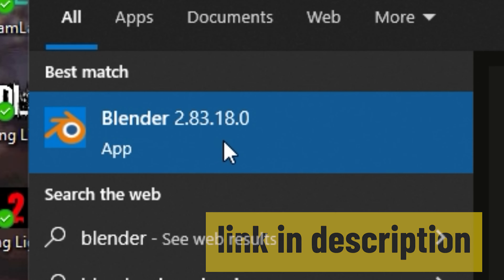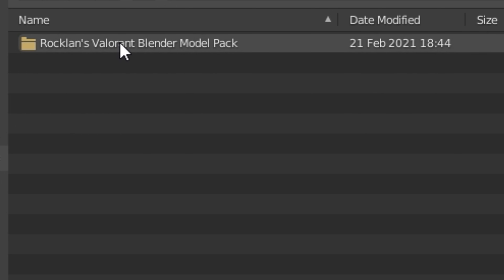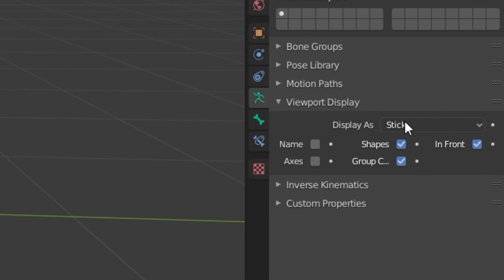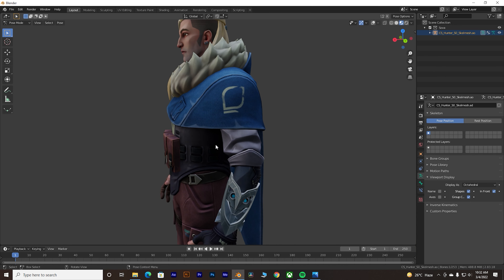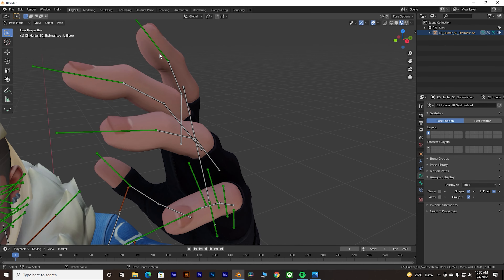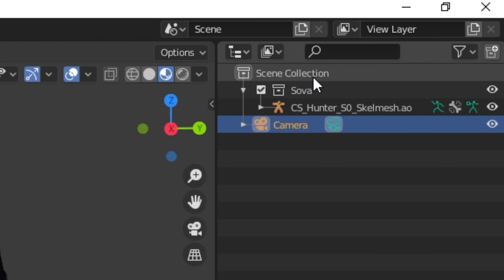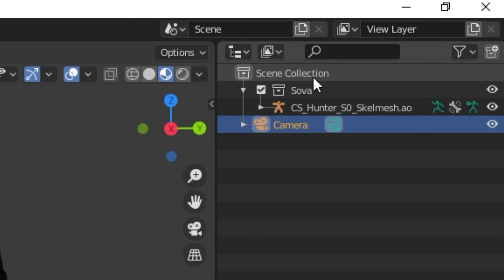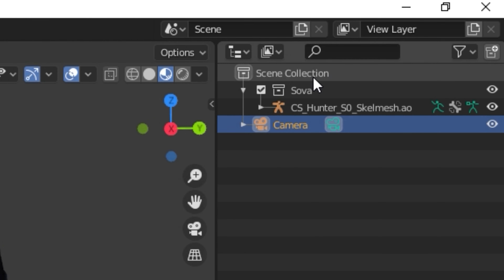How To Use Blender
0:00 extremely boring intro
2:23 The Blender
3:09 Basic keys
4:19 Import Models
5:20 More shortcut keys
5:52 Pose mode
9:48 Adding Camera
11:17 Adding emotion
13:33 Adding HDRI
17:40 Render Settings
18:40 Render it baby !
20:12 Outro

Hi guys I'm cRANE and in this video series, I've shown how can you render one of those models for your valorant thumbnail you see everywhere from blender and edit it in photoshop to convert it into a Youtube Thumbnail or anything basically.
I know there are so many tutorials on this but when I started learning I didn't find a  single one like this which concludes all the basic stuff and all in a funny way.
SO I made one video of my own, I wish I had this video when I started learning.
Here you got it.
I love making these sort of random videos and sharing it with world, no matter how
many views get it is what it is. That just keeps me alive.
BIG thanks to you for watching.
if you found something in this brain-dead guy, I'm just grateful for it dude.

It took a good amount of effort, research, and learning to make this video so
( i appreciate that )

Don't forget to join me in my streams!

VENT ALL YOUR FRUSTRATION ON ME!

I love you guys, without you I'm nothing, I wanna stay here forever and always in front of you!

STAY SAFE! WEAR MASK!

GOODNIGHT GOODLUCK
STAY HUMAN

How to use blender to make valorant 3d thumbnails.